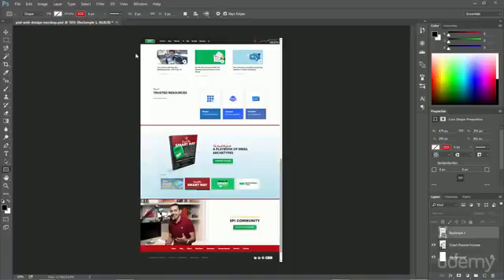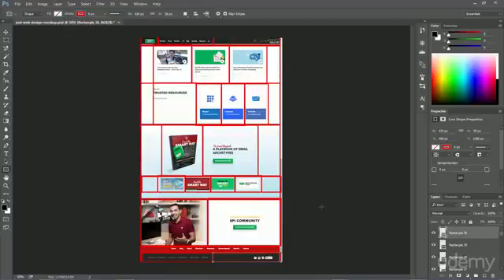Researching Websites for Design Ideas